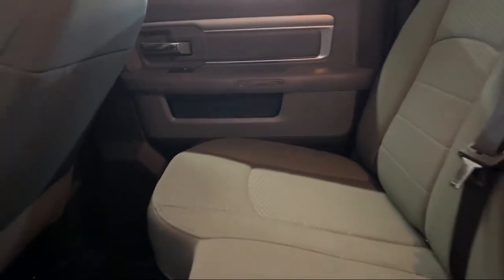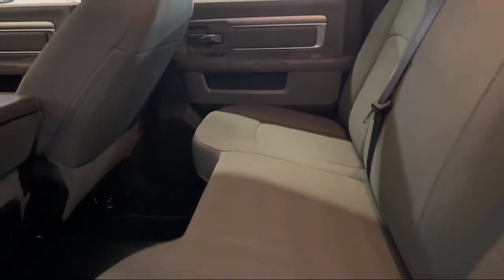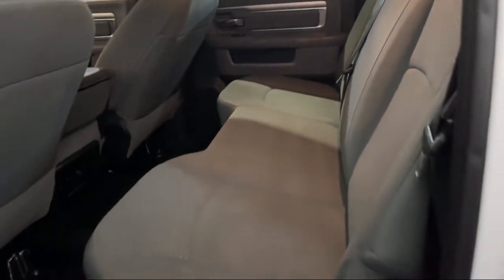2018 Ram Ram Pickup 3500 SLT Georgetown Lexington Louisville Somerset Nicholasville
2018 Ram Ram Pickup 3500 SLT Stock Number: 12893A Vin:3C63RRHLXJG268144.